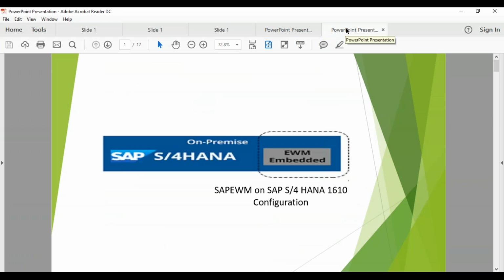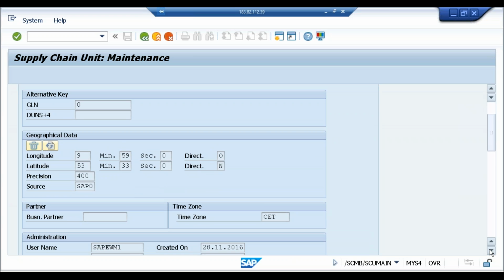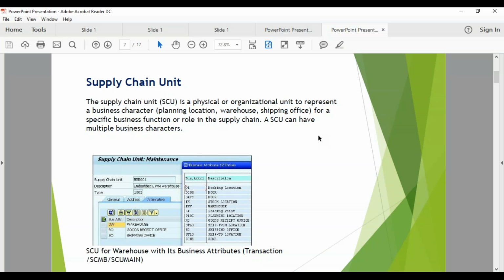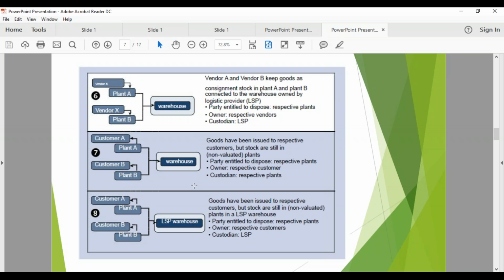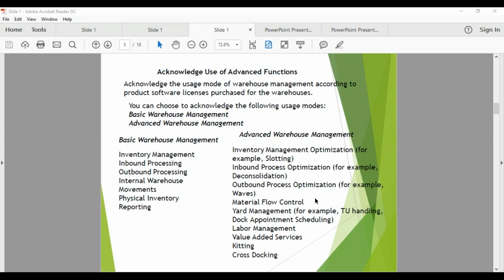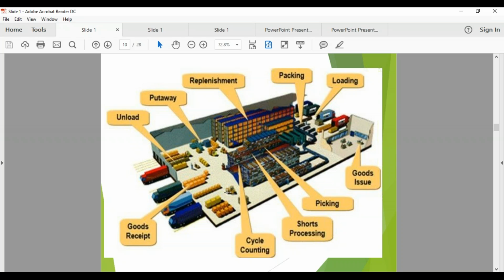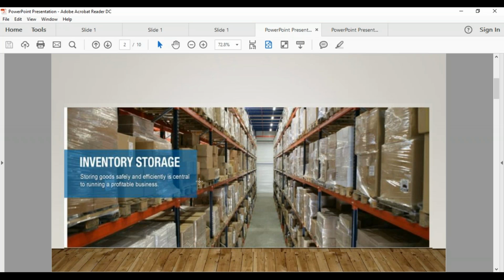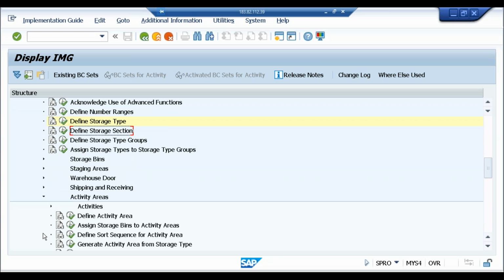Hana Extended Warehouse-4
Part -4 of Hana EWM total configuration and logic in 6 part